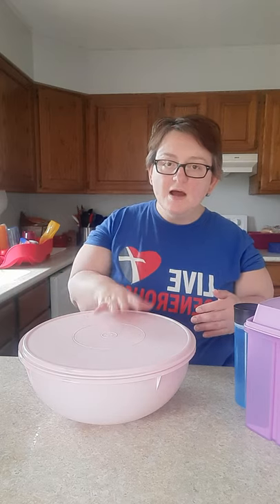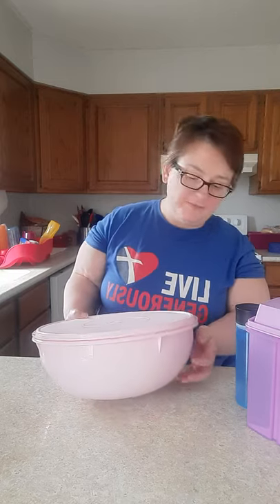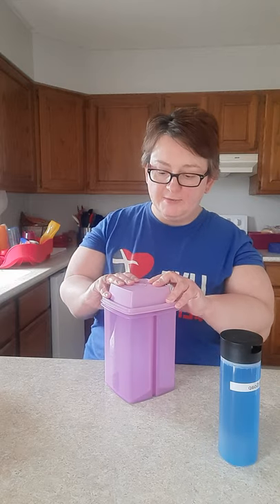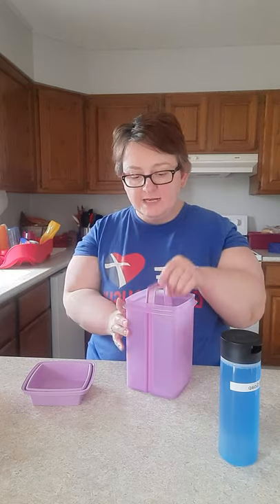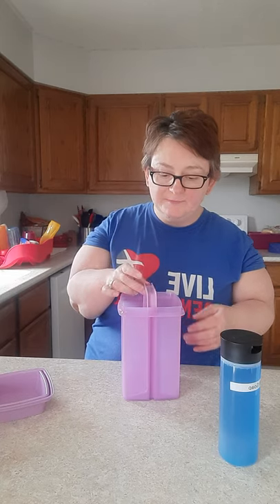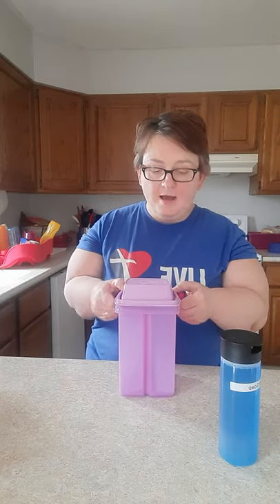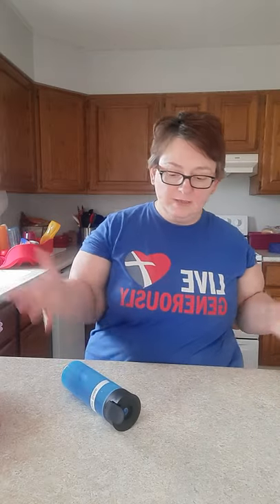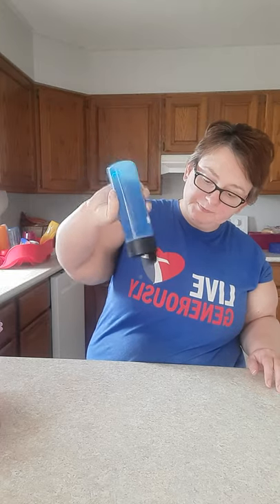Fix n mix bowl